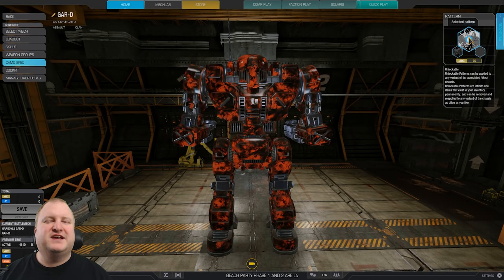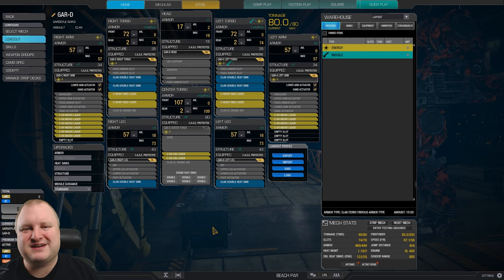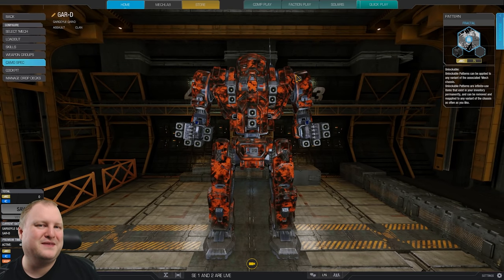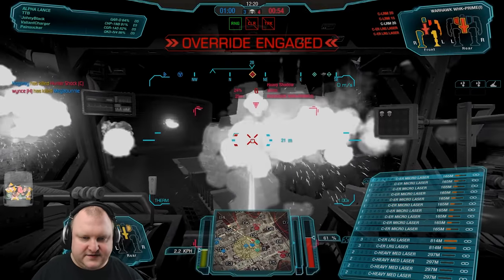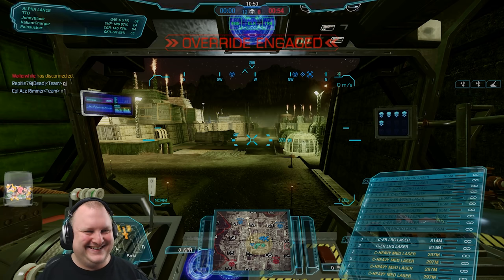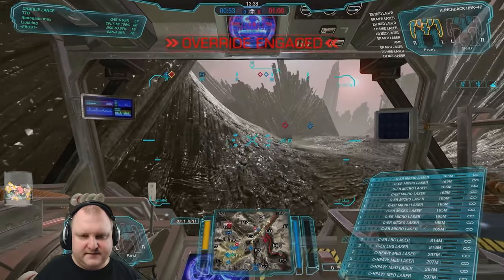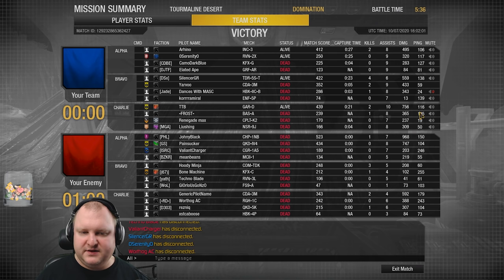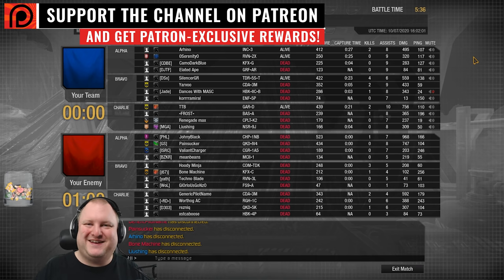MANLY SWISS ARMY GARGOYLE! - German Mechgineering #241 - Mechwarrior Online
Components will be deleted! 16 individual lasers on one mech. The closer you get to your target, the more damage you do.